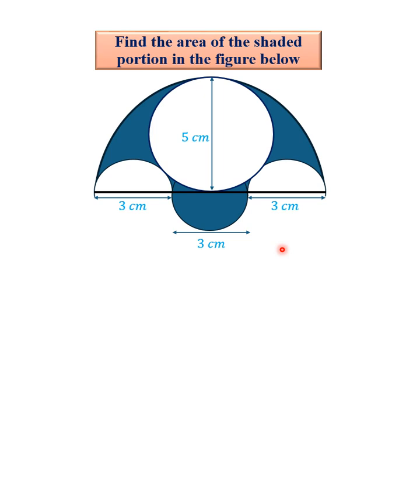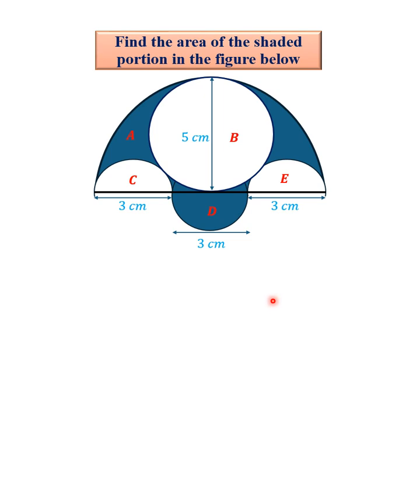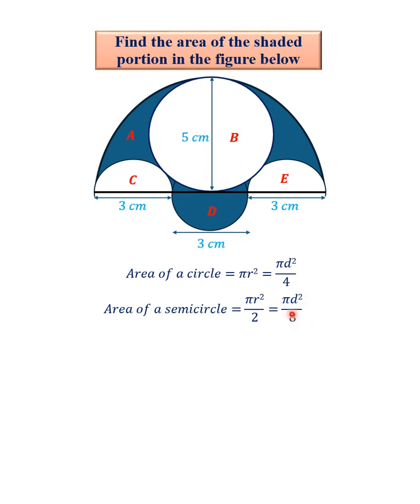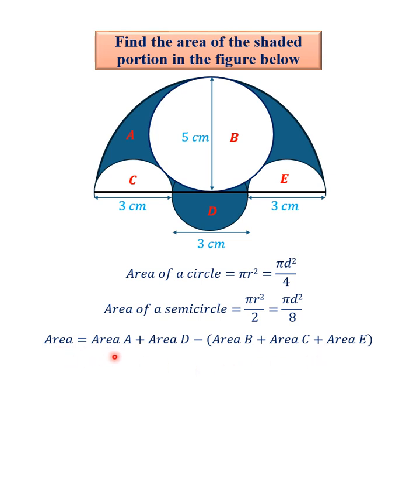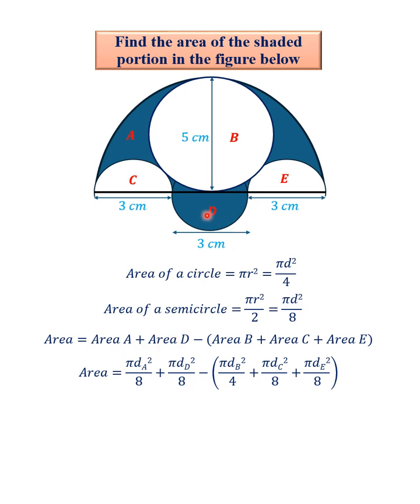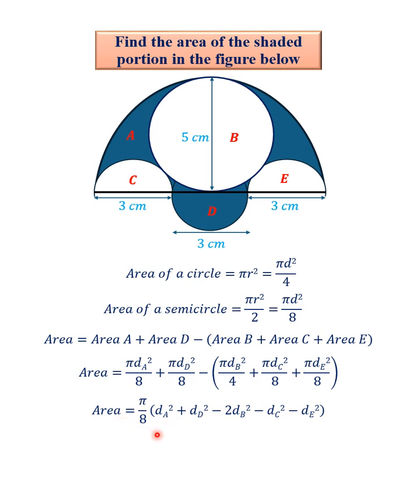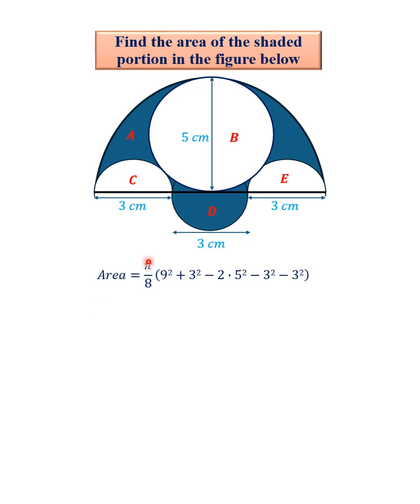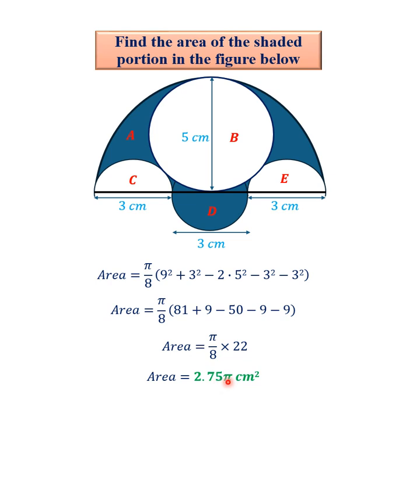Area of the Shaded Portion - Diagram Not to Scale (See Description)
The diagram consists of either full circles or semi circles. With the largest semicircle of diameter 9cm
semicircles#knowledgebase